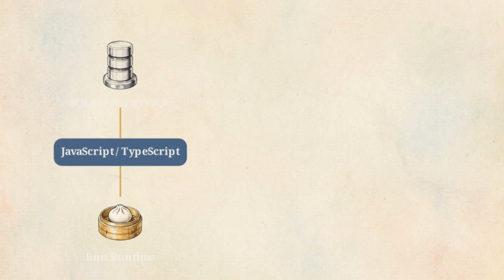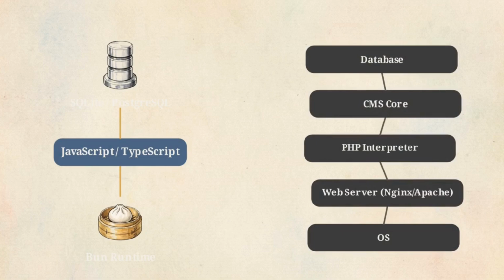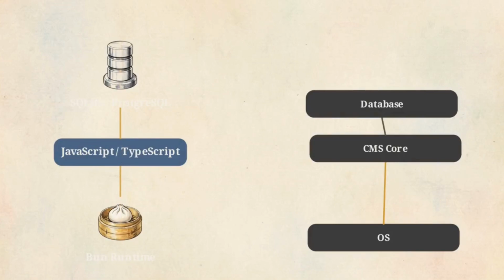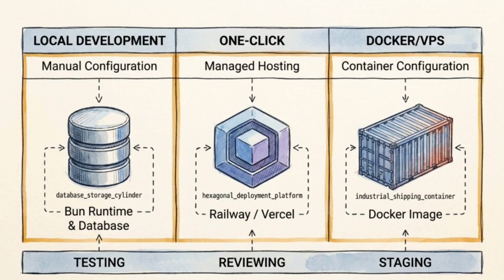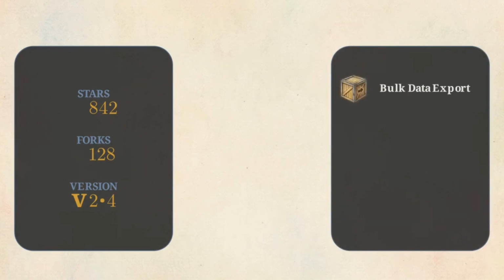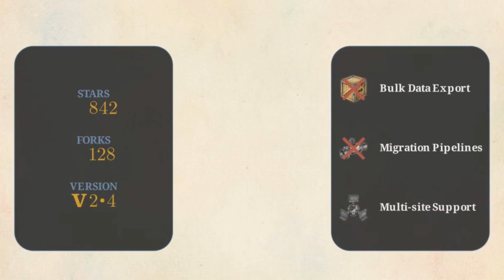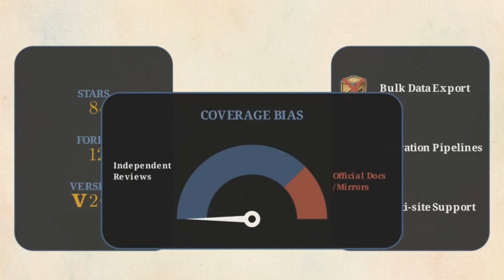"I Built a Self-Hosted CMS in 5 Minutes (No WordPress, No Webflow)"